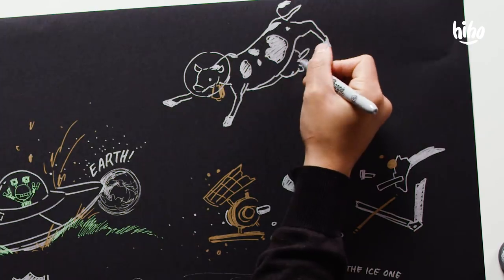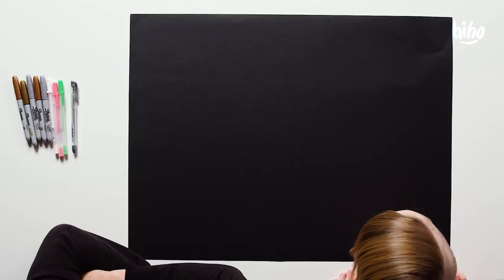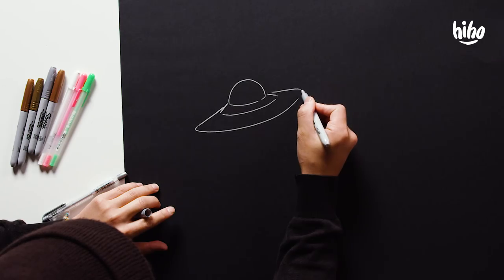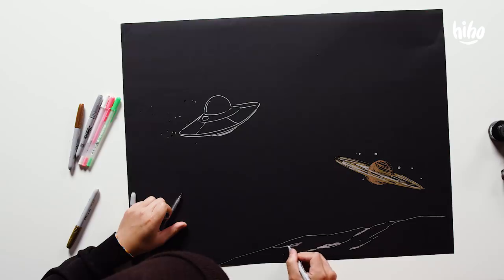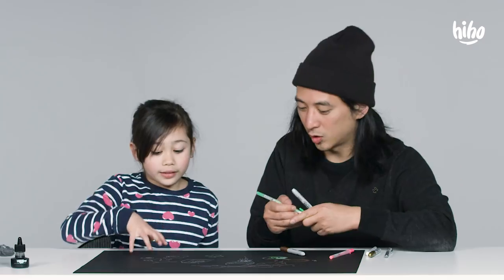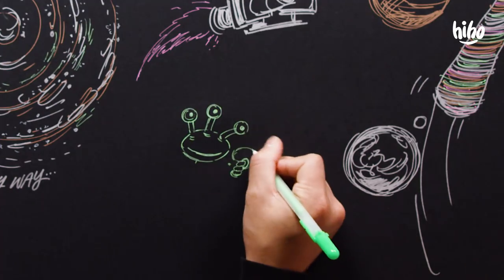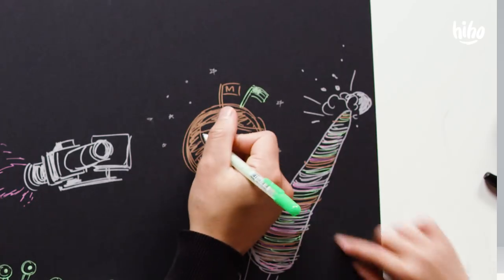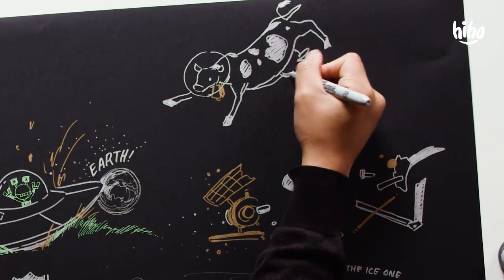Kids Describe Outer Space to Koji the Illustrator | HiHo Kids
to get updates on HiHo, special offers, and exclusive behind-the-scenes content with your favorite kids.

About Kids Describe:
Kids describe things and an illustrator draws them.

About HiHo Kids:
Every kid – including the one inside each of us – needs imagination and curiosity about the world. HiHo promotes empathy through play.